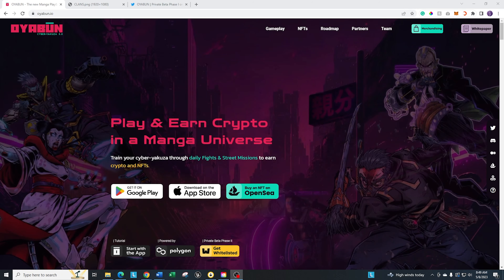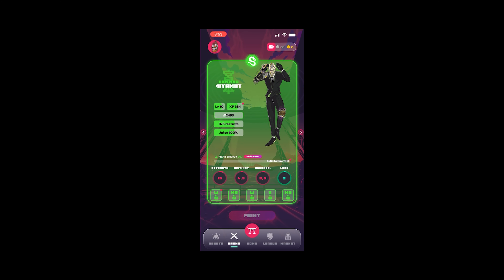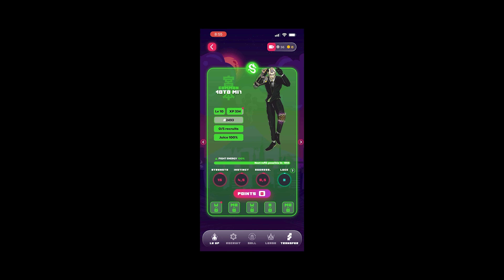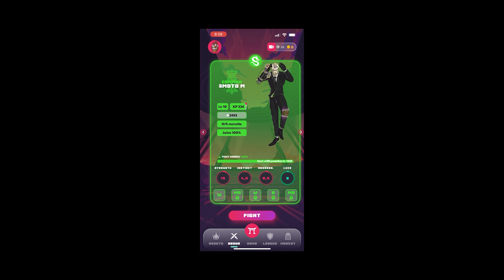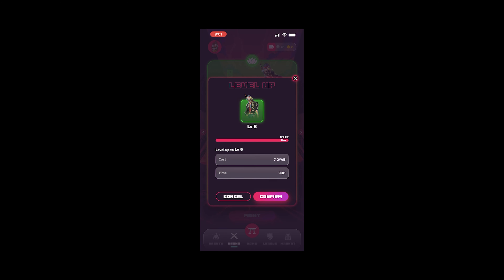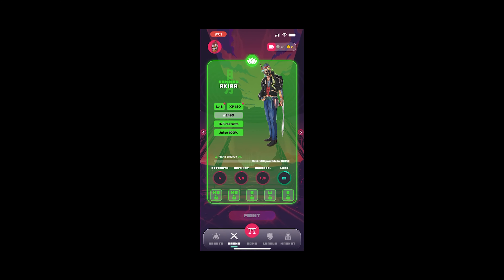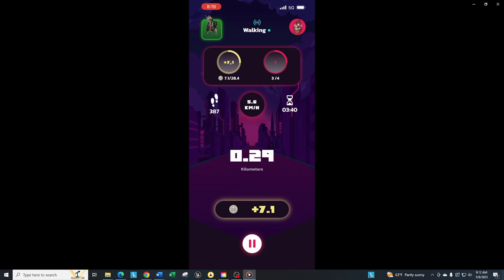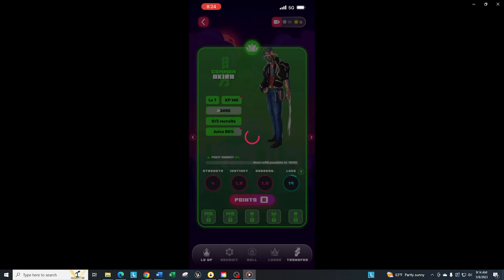Oyabun NFT Game | Closed Beta Gameplay Review | Polygon Blockchain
The Oyabun NFT Game on the Polygon Blockchain gameplay review!  Watch to the end to hear my thoughts.